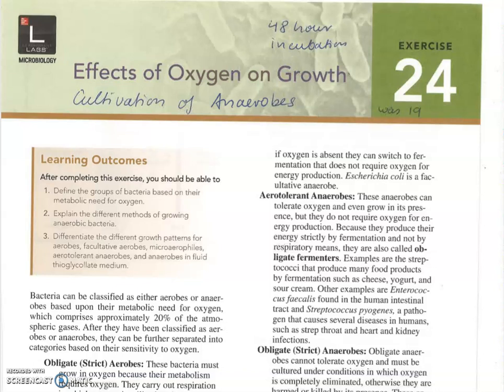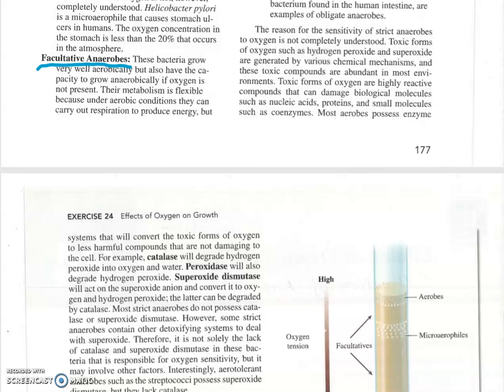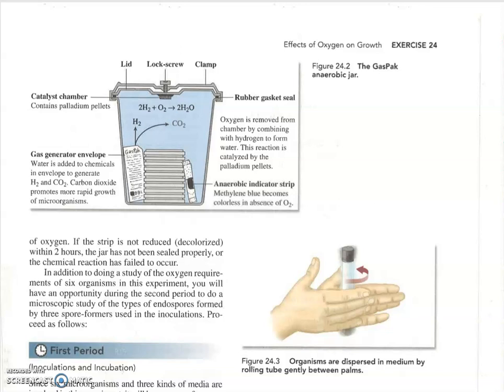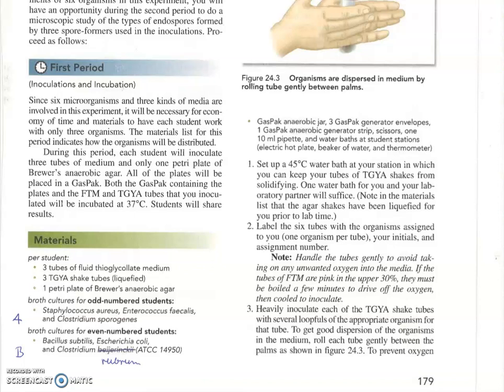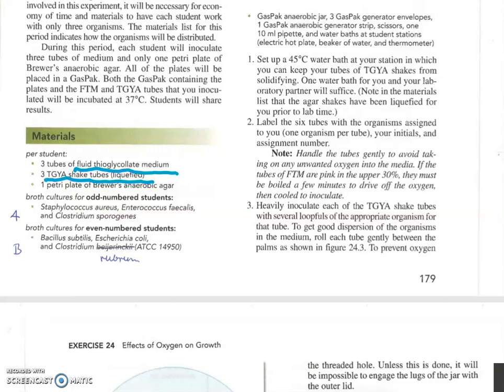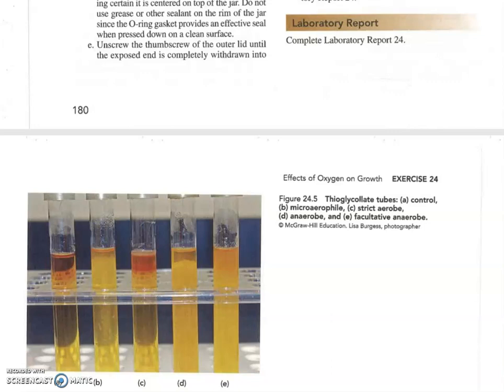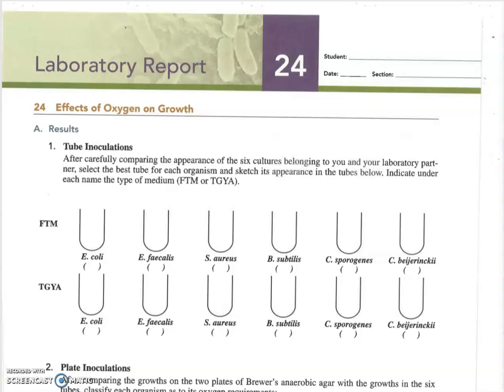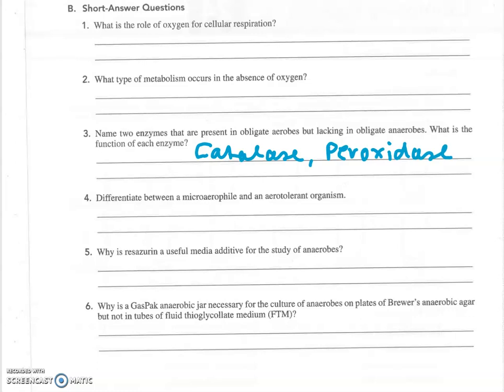Cultivation of Anaerobes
Microbiology 1 lab @ MtSAC
Cultivation of anaerobic bacteria, anaerobic jar, FTM medium, oxygen requirement of different bacteria